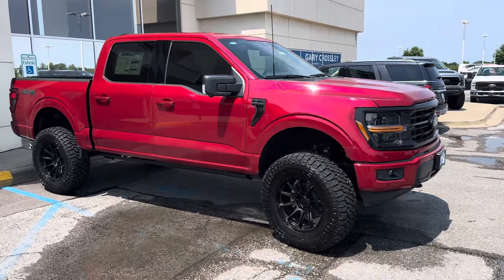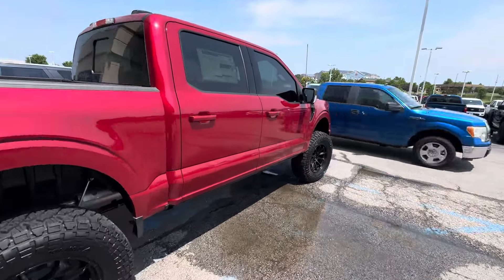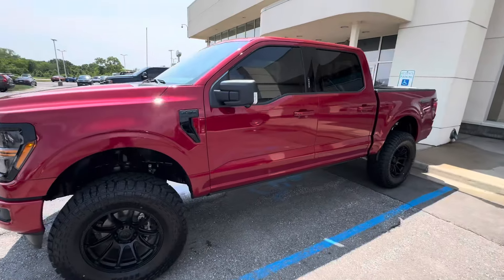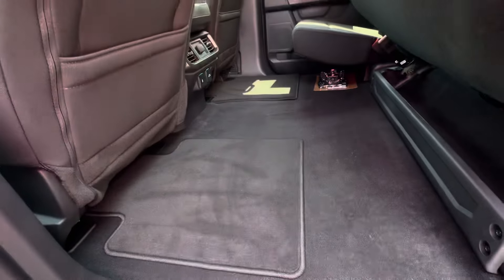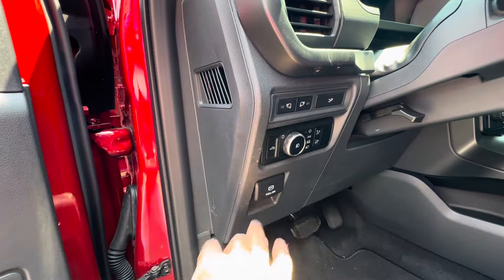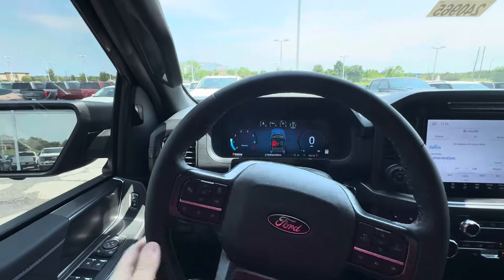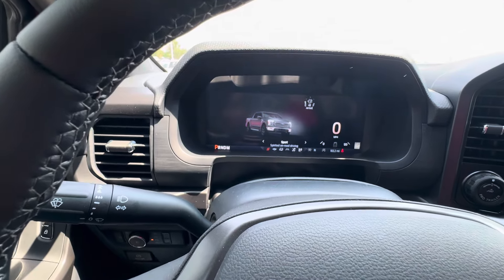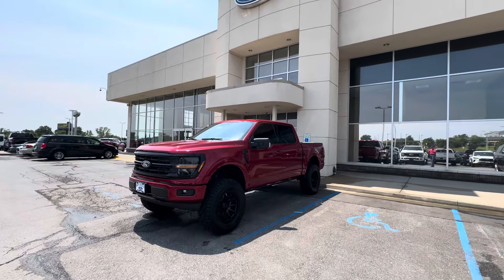Lifted with 37” tires on a NEW 2024 F-150 for sale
This is a 2024 brand new F150. This truck comes with a 6 inch lift 20 inch wheels and 37 inch tires. We have tinted the windows and added amp research power deploying runningboards. This truck is equipped with blue Cruise lane keeping an adaptive cruise.other safety features include Blindspot mirrors and 360° camera! This vehicle is for sale. Come see us today One Ford dealership in the state of Missouri!